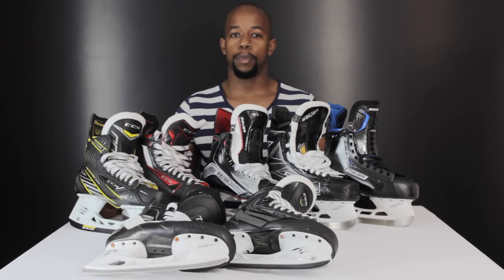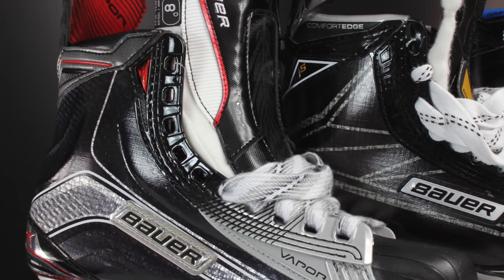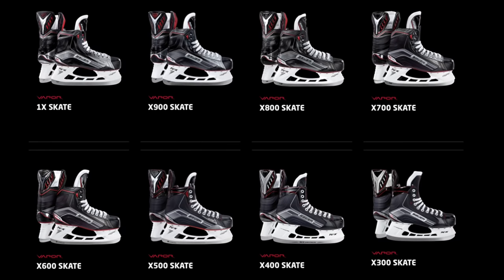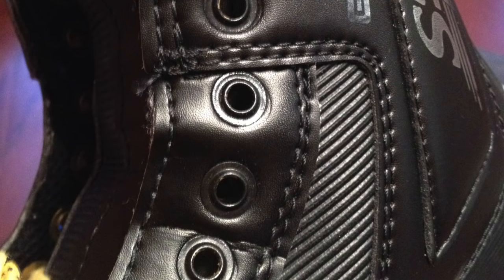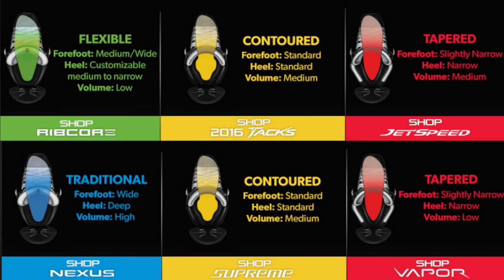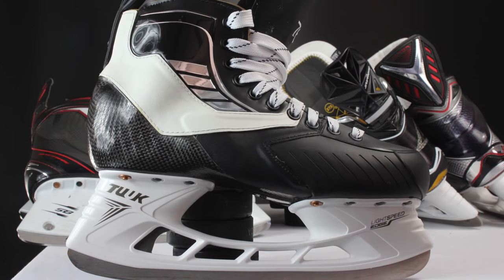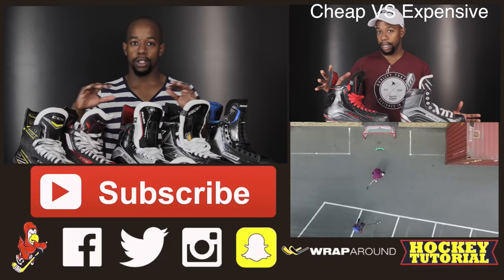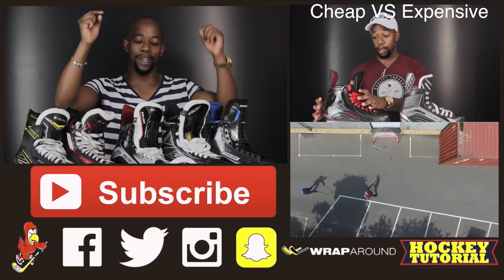Which hockey skates are the best and why ?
Best ice hockey skates of 2016. Which are the best and why?Hockeytutorial custom jerseys

Snap Chat: Hockeytutorial